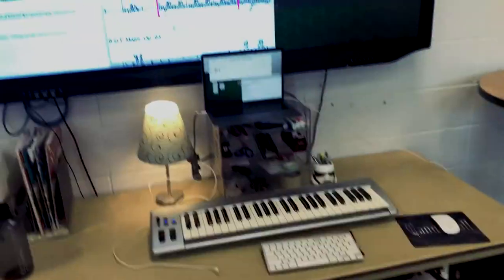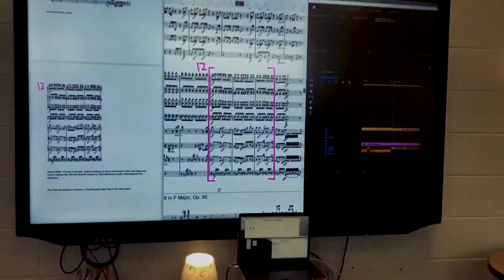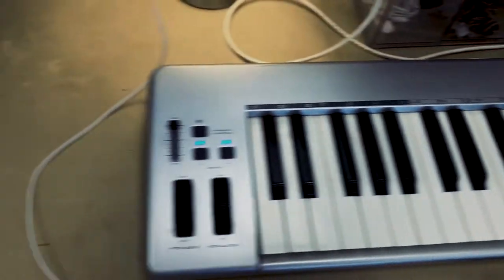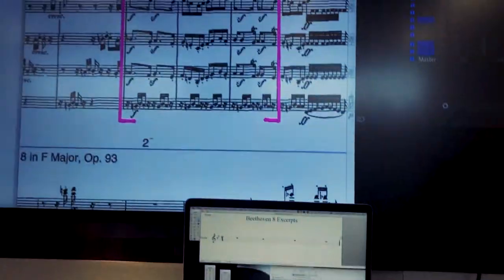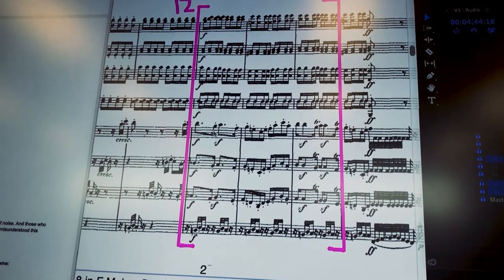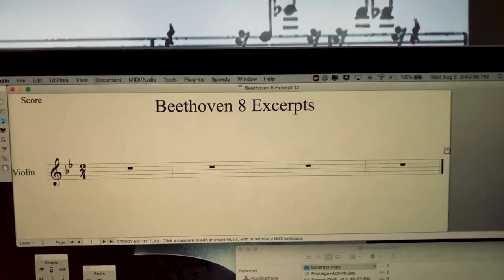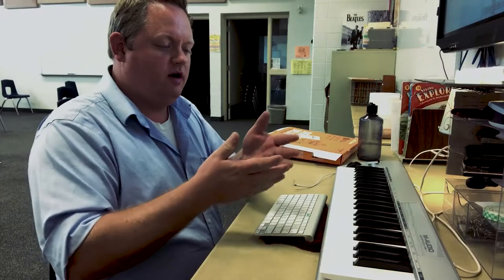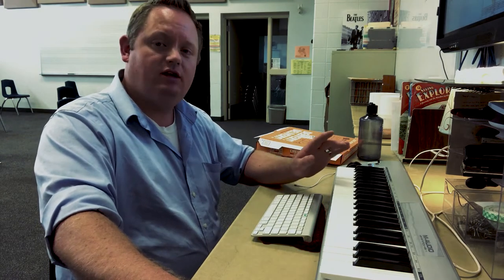Hey Students! Ep. 4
This is the fourth episode of my weekly vlog aimed at my middle school orchestra students.  It's so they can get to me, their teacher, a little bit so I don't seem like a robot to them.  In this episode I talk about using the Finale music notation program, going to Farm Country at Thanksgiving Point, playing with Utah Premiere Brass, and more!